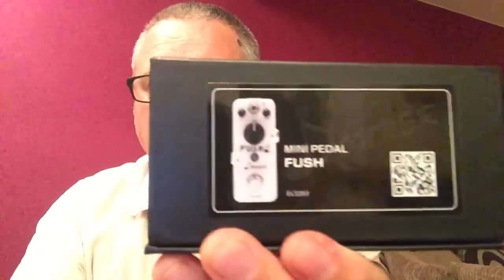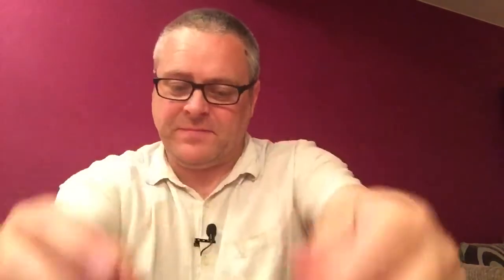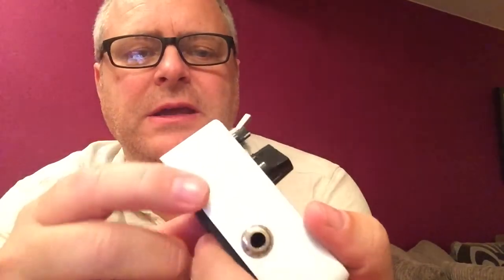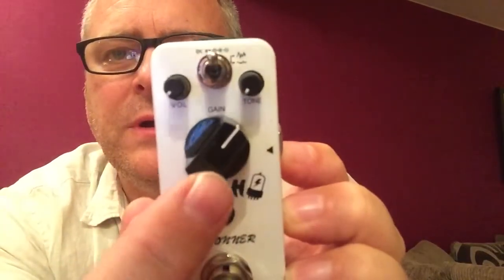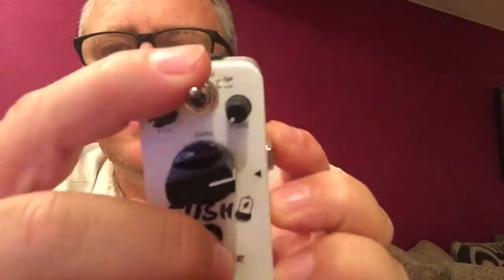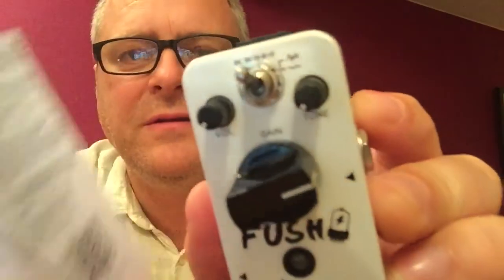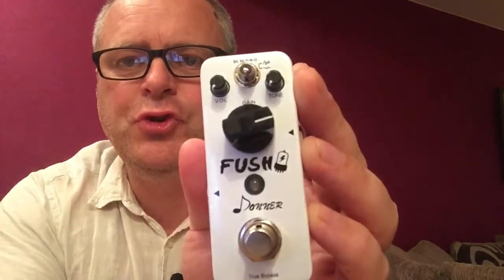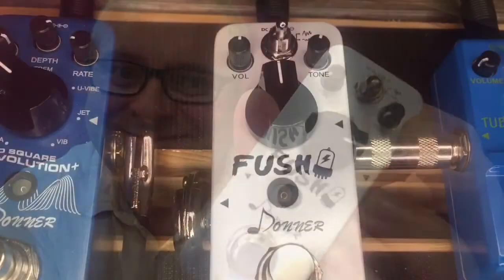FUSH - A new distortion pedal from Donner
A brand new pedal from those folk at Donner. The Fush pedal is a homage if you like to the legendary American made white overdrive/distortion pedal. So it’s maybe a little bit of a fuzz/muff type sound going on? Have a listen, it does add a good wallop of tone and depth to a clean channel.

Intro/Outro Music:
Don't Fall Baby Doll - Mark McCafferty

I'm using my Epiphone SG PRO 400 and the bridge pickup, going through a clean channel on the amo, everything at 12 o'clock...